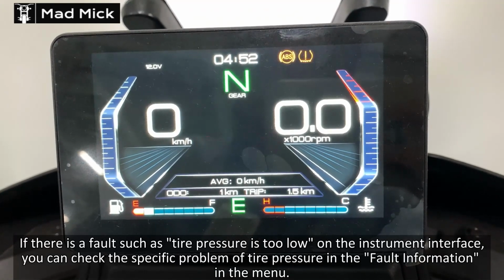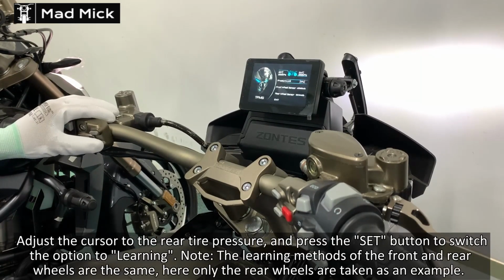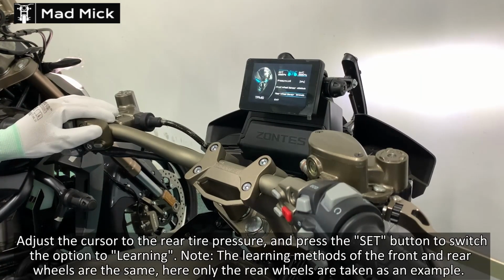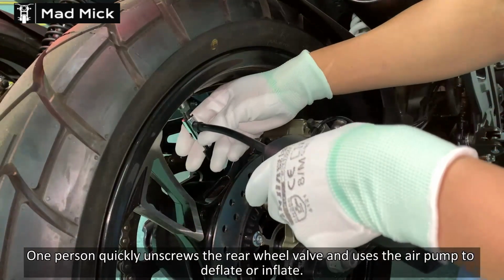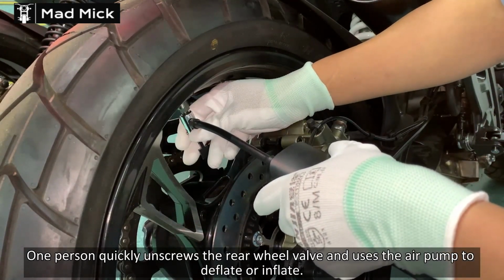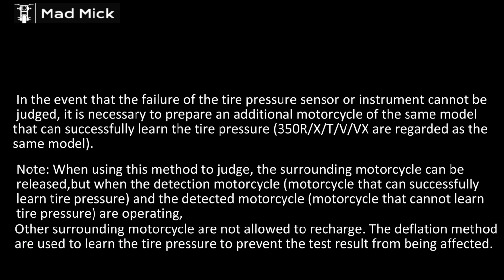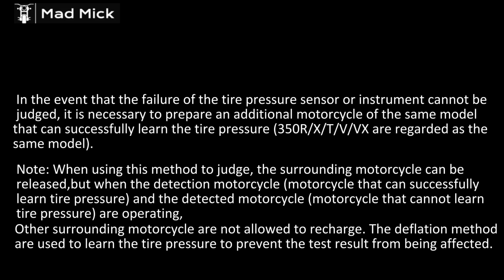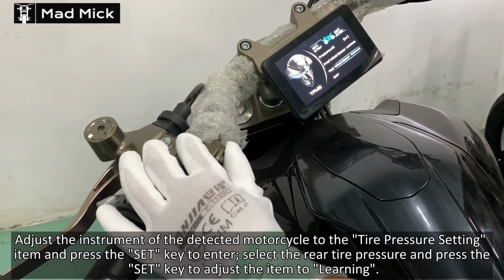ALL ZONTES 350 MODELS TYRE PRESSURE LEARNING GUIDE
DEDICATED ZONTES MECHANICAL - ELECTRIC BIKE NEWS
ENGLISH - FRENCH - SPANISH - ARABIC - CHINESE SUBTITLES INSTRUCTIONAL VIDEOS IN MY PLAYLISTS